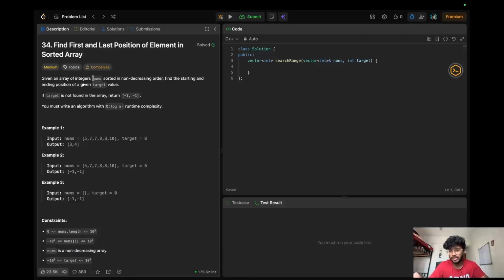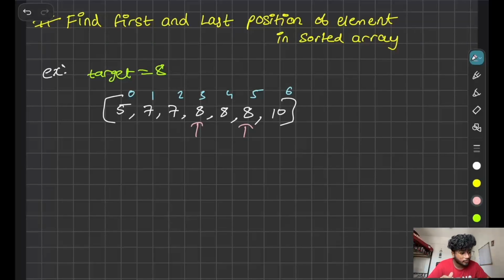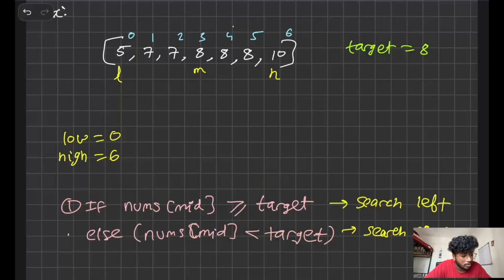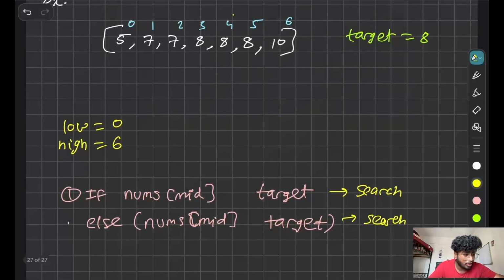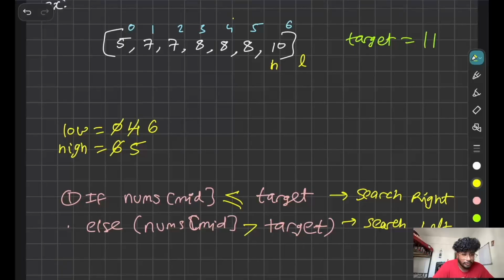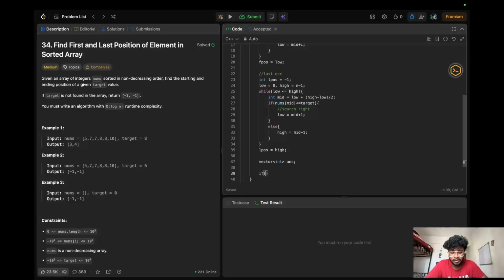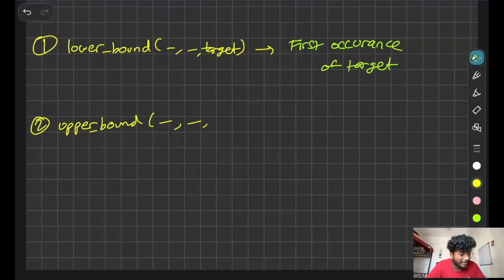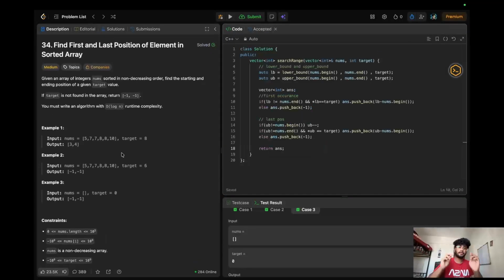Find First And Last Position Of Element In Array | Binary Search #6 | DSA | Leetcode 34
If you've always been confused about Binary Search, this series is for you.

In this video of the playlist, we'll cover this Leetcode Problem :
34. Find First and Last Position of Element in Sorted Array

It is highly recommended you try the problem on your own then refer to this video

👋 About Me

- Software Engineer @ Samsung
- Guardian (Top 1%) on LeetCode
- IIT Jodhpur Electrical Engineering Graduate

I offer:
- 1:1 DSA Mentorship
- Mock Coding Interviews
- Resume Reviews
- Placement Guidance

At last, thanks for reading till here , hope you have a great day.